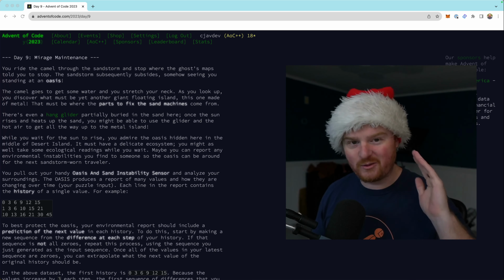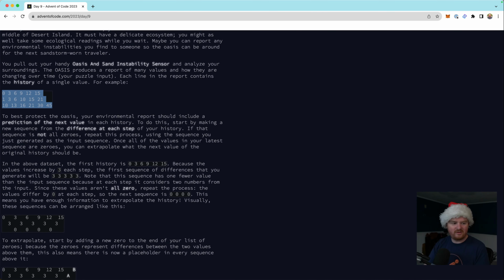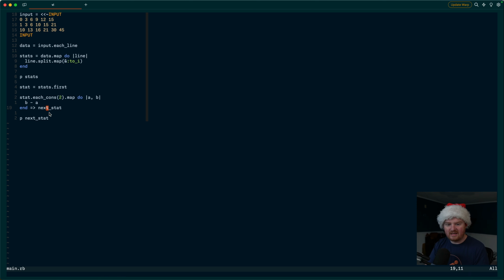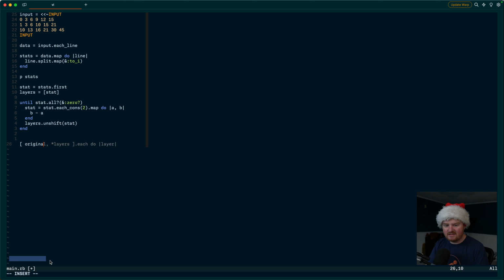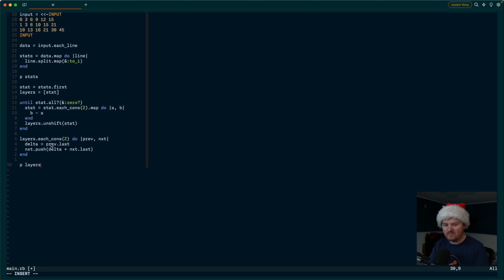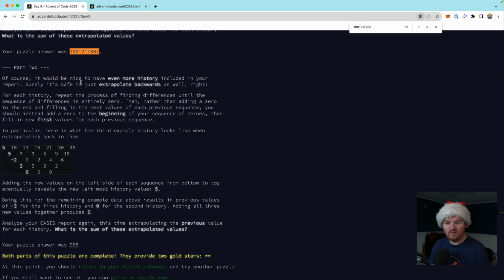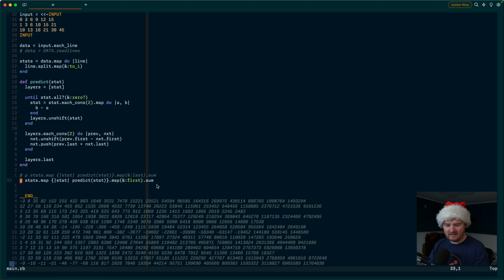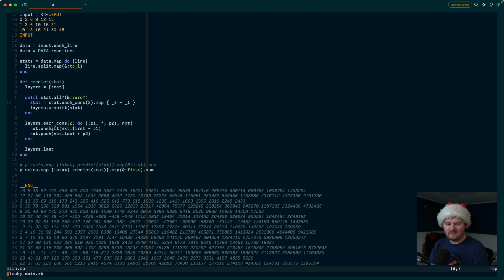each_cons, and layers 🎂 - Day 09 - Advent of Code 2023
Learn how to solve Day 9 of Advent of Code 2023 - Mirage Maintenance - in Ruby!

In this episode, we'll cover:
Parsing the input data into statistics
Breaking down the statistics layer by layer to differences
Building back up each layer to extrapolate the next value
Collecting layers into an array of arrays
Predicting future and past values by adding to array ends
Refactoring with destructuring for conciseness

The solution demonstrates some neat iteration techniques in Ruby:
each_cons to yield consecutive pairs
unshift to add to array front
map, select, inject to transform arrays

We walk through the thought process, test examples, and refine the logic until we have scripts that generate the right answers for both parts of this puzzle.

If you're participating in Advent of Code or just want to level up your Ruby skills, join me for this festive programming challenge!